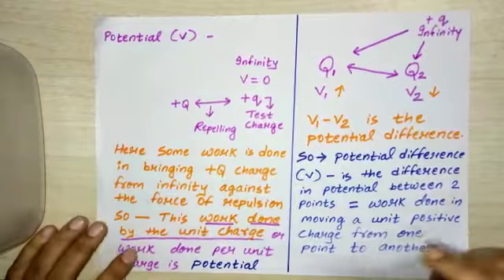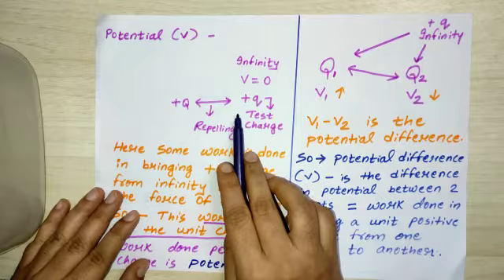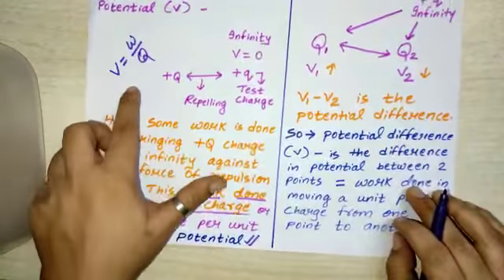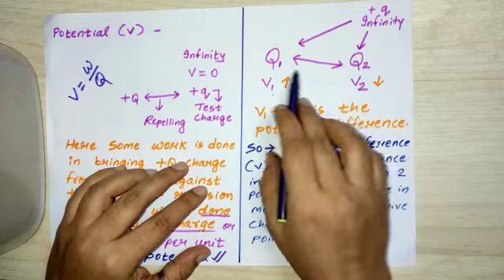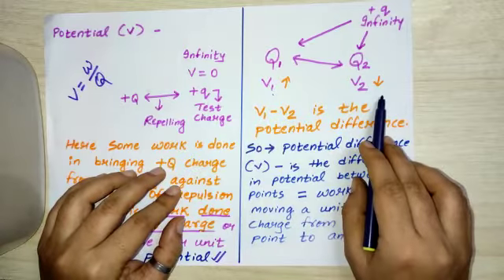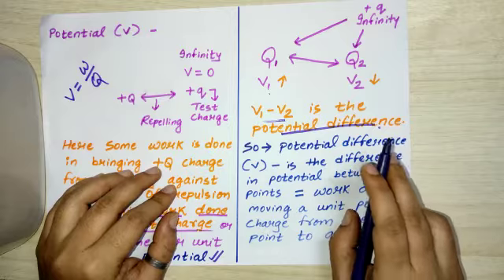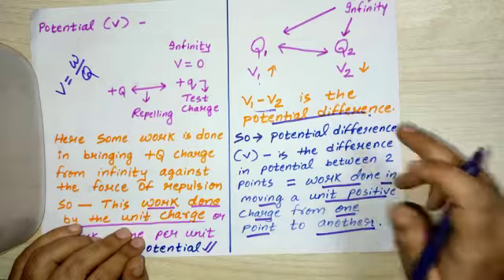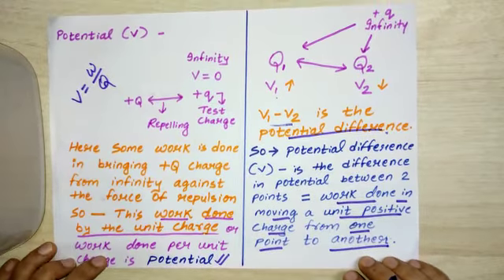Current Electricity -5 (ICSE class -10)